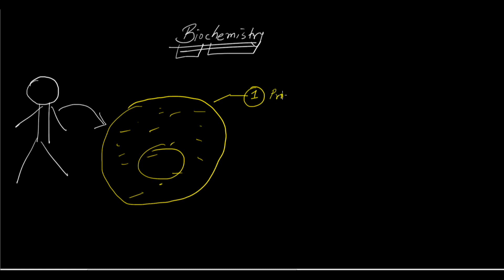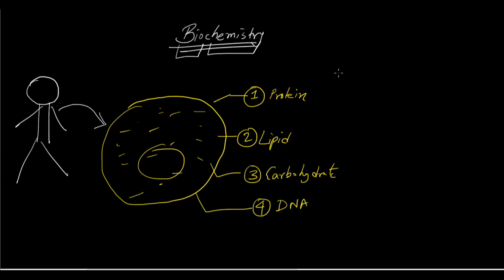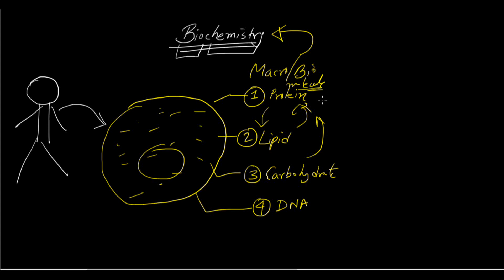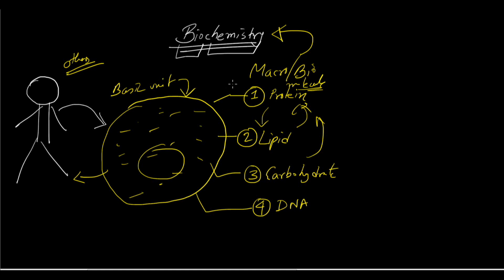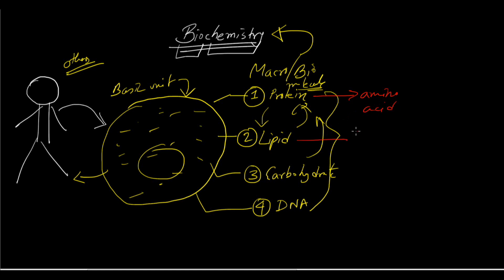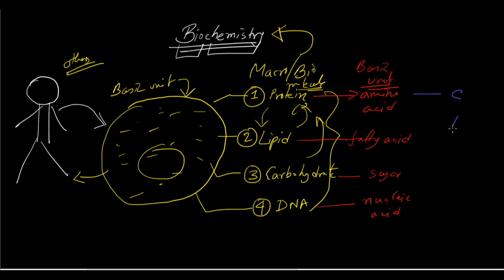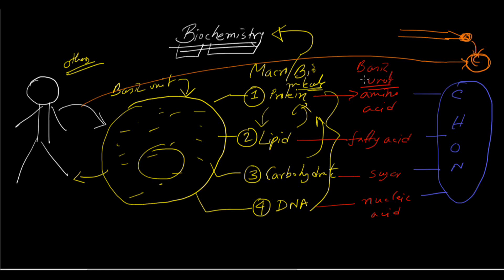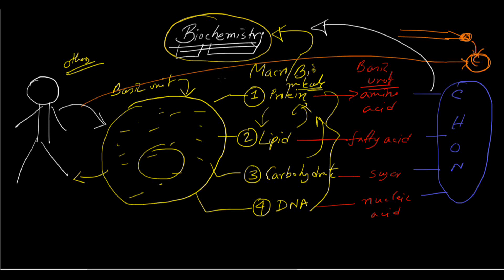Biochemistry: Introduction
Here I have discussed the basic meaning of biochemistry. For students of Biochemistry, molecular biology, genetics, pharmacy and medical students, hope this video will help to understand to the basic concept of biochemistry in relation to a cell and a whole organism.